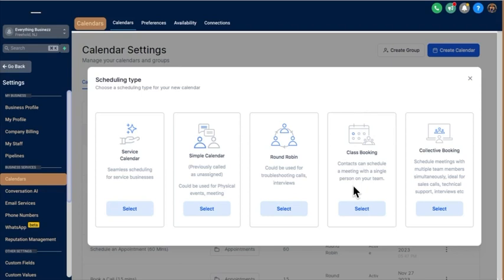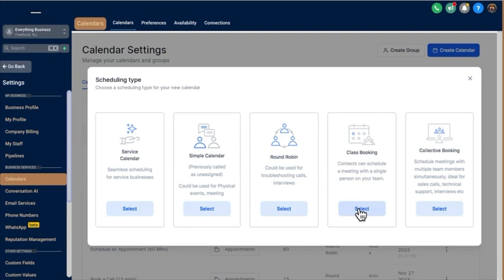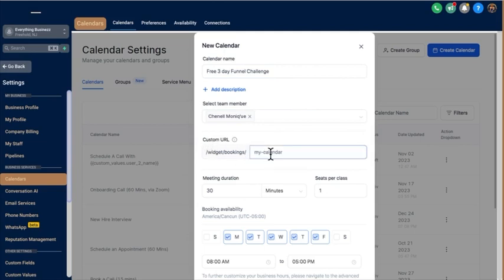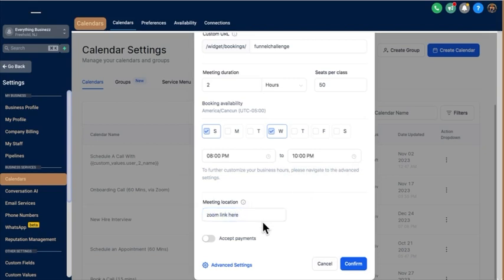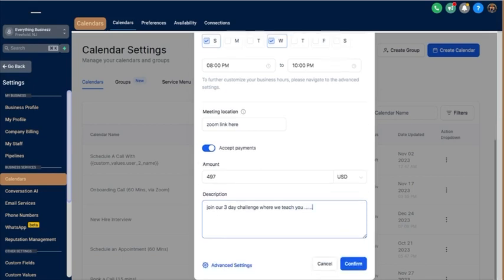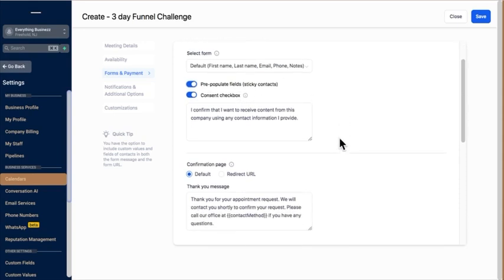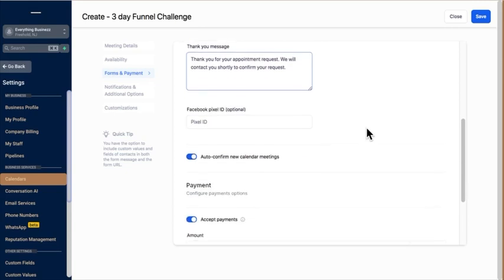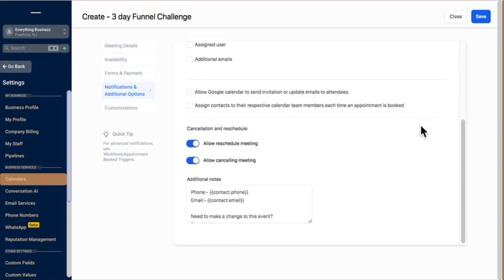Setting Up Calendars pt. 3: Class Booking Calendar in Go HighLevel (GHL Beginner Friendly)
In this video I go over When and How To use Class bookings and a Step by step guide how to set up your Class Booking Calendar in HighLevel.

Already a High Level member? Upgrade to our Pro plan